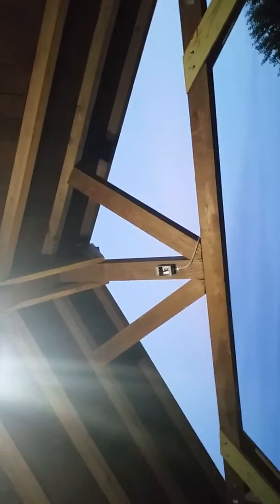Mitch vs The Gazebo ep 2